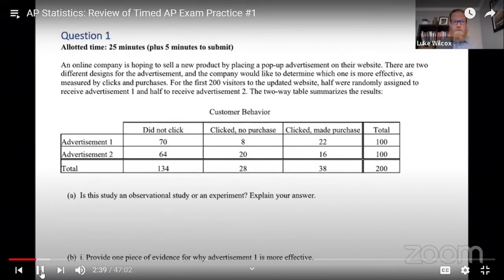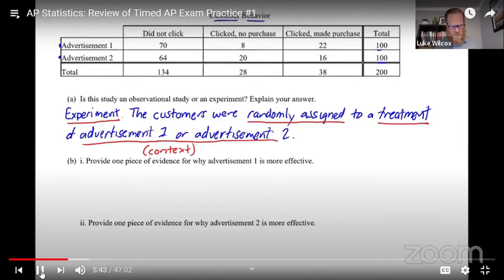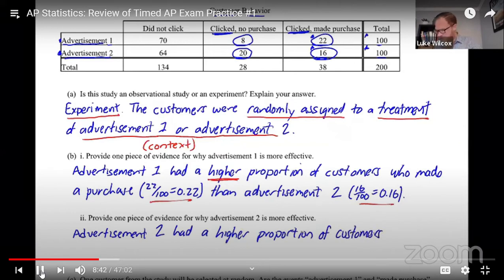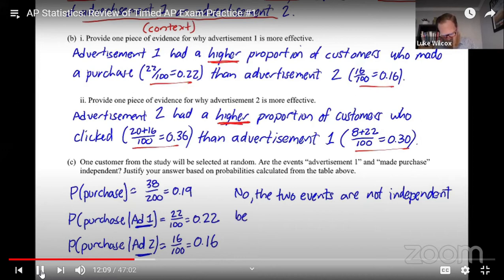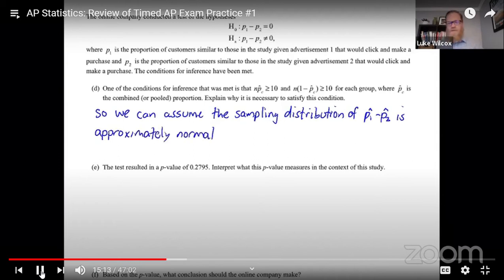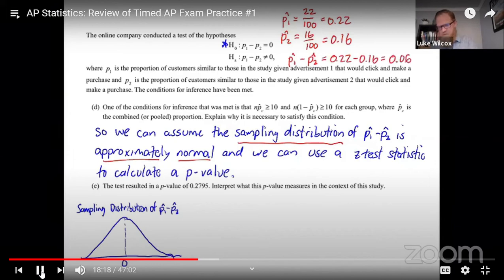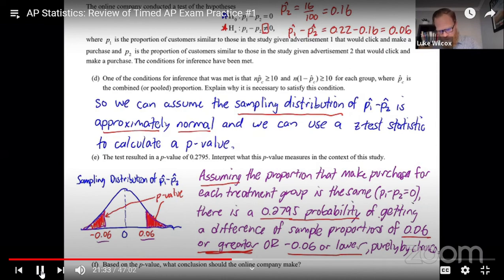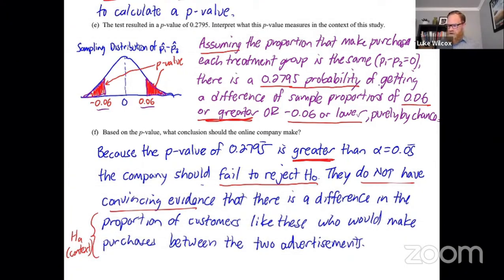daily fr practice may 5 solution